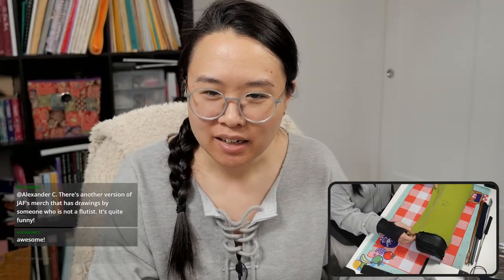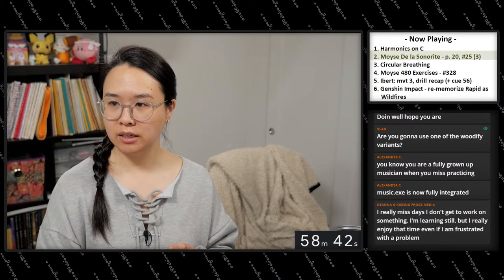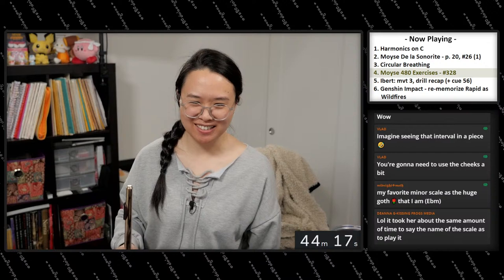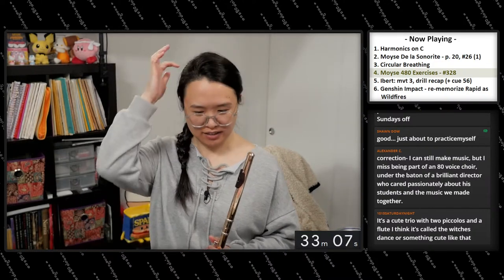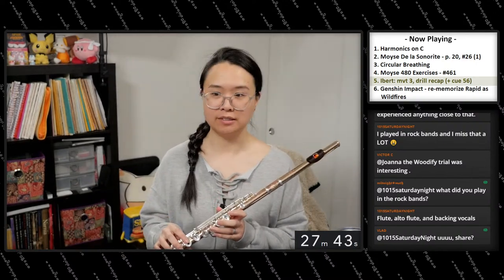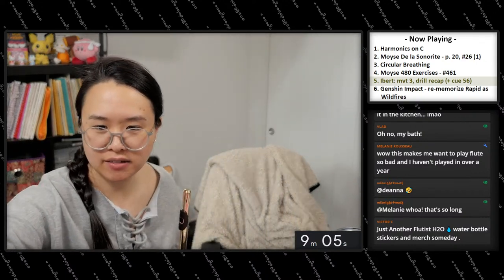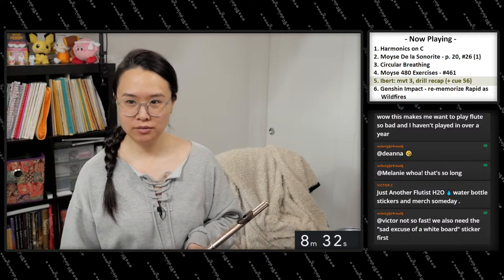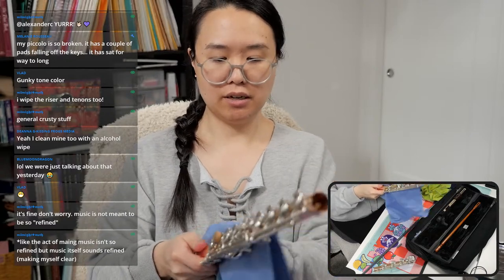Practice with Me: Oops, my computer exploded from 1.4TB of temp files from video editing... | Ibert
Connect your Discord account to join my Members Discord Server!

Chat Rules:
1. Do not share personal information (location, full name, etc.)
2. Be kind and respectful.
3. When joining the chat, stay on topic; do not interrupt the current conversation in chat. Wait for a lull if you have an unrelated question or comment. Saying hi is fine!
4. Please keep questions and comments focused on music-related topics, or on what I am currently practicing.
5. Do not comment on my appearance, unless it is something I can immediately control (e.g. hair accessories, new clothes, etc. are fine to comment on).

Practice Checklist:
1. Harmonics on C
2. Moyse De la Sonorite - p. 20, no. 25 (Articulations #3 & 4)
3. Circular Breathing
4. Moyse 480 Exercises - no. 328
5. Ibert: mvt 3, drill recap (+ cue 56)
6. Genshin Impact - re-memorize Rapid as Wildfires

Genshin Impact OST